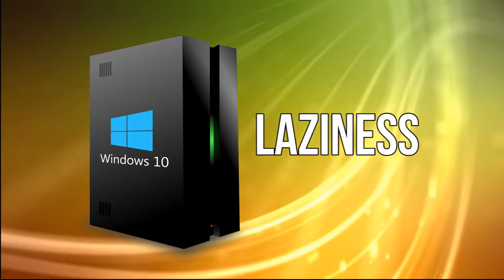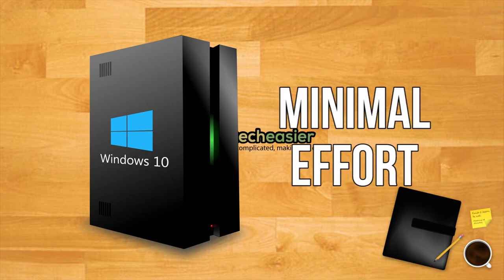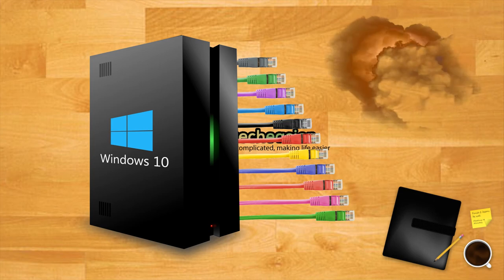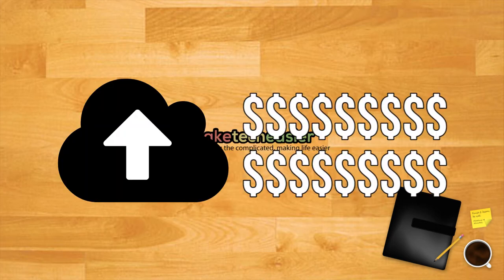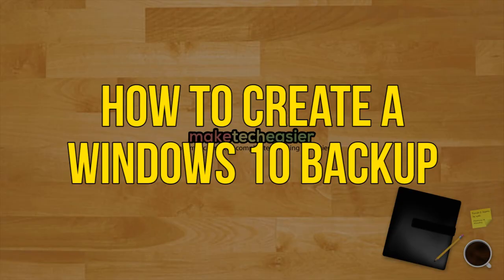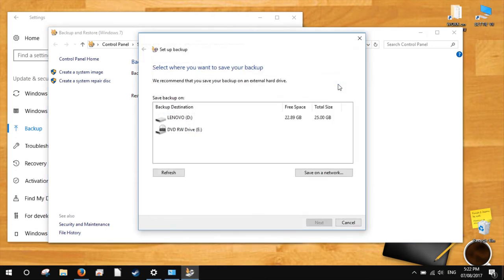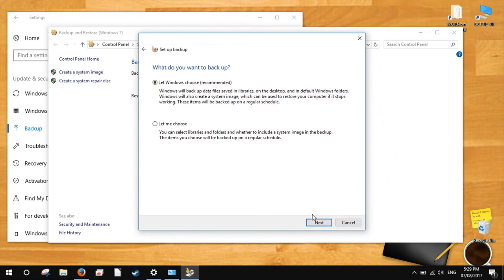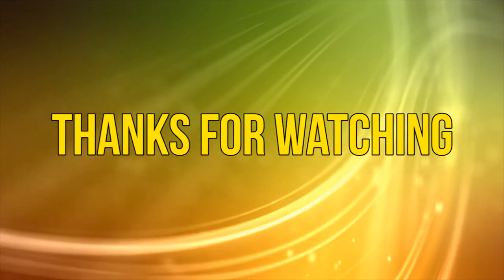How to Create a Windows 10 Backup to a Network Drive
Making a regular backup with Windows to a network drive is a smart move. Here's how. For the article and our blog go
Full transcript available on the CC button.